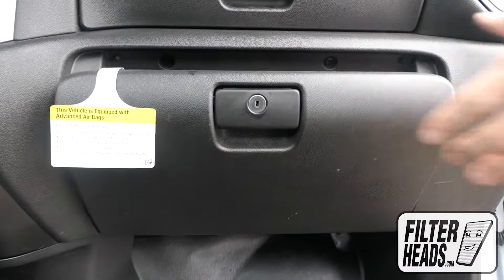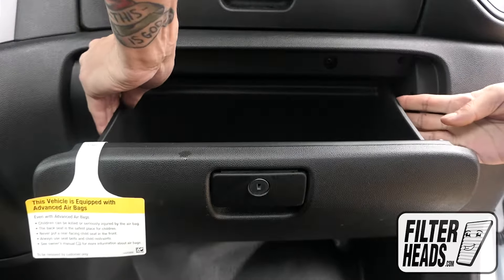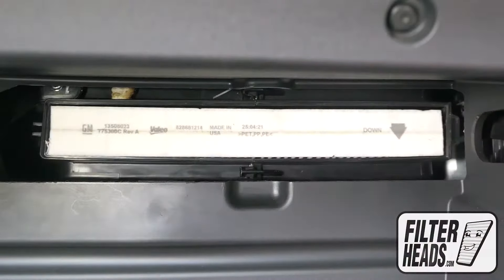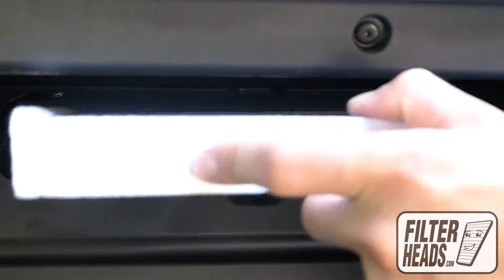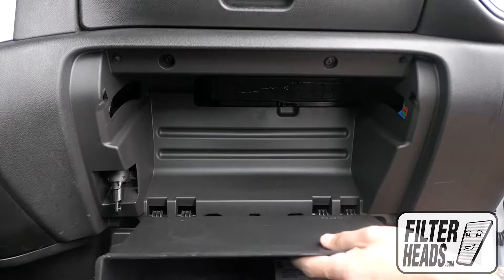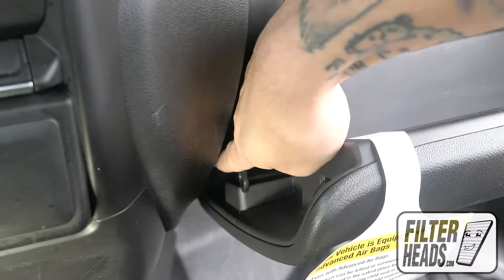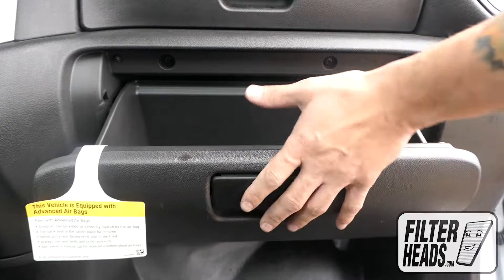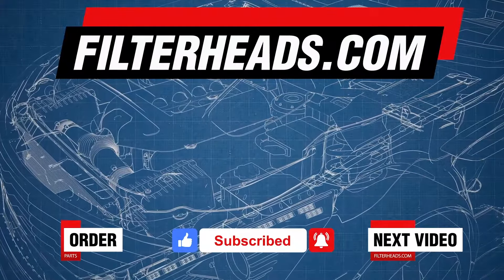How to Replace Cabin Air Filter 2021 Chevrolet Silverado 1500 | AQ1223C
This filter fits:
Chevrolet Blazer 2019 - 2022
Chevrolet Bolt EUV 2022
Chevrolet Bolt EV 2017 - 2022
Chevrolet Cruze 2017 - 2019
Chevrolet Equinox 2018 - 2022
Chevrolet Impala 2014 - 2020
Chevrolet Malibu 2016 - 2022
Chevrolet Silverado 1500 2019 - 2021
Chevrolet Silverado 1500 LTD 2022
Chevrolet Silverado 2500 HD 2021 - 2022
Chevrolet Sonic 2020
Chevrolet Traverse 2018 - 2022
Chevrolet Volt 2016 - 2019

The model shown in this video is a 2021 Chevrolet Silverado 1500, but installation is similar on other models.

Timestamps:
00:00 - Intro
00:05 - Open the glovebox
00:08 - Remove the damper arm
00:20 - Release the stops
00:24 - Remove the housing cover
00:27 - Remove the old filter
00:31 - Install the new filter
00:39 - Reinstall the housing cover
00:46 - Reinstall the glovebox assembly
00:49 - Reinstall the damper arm
01:05 - Close the glovebox
01:07 - Wrap-up